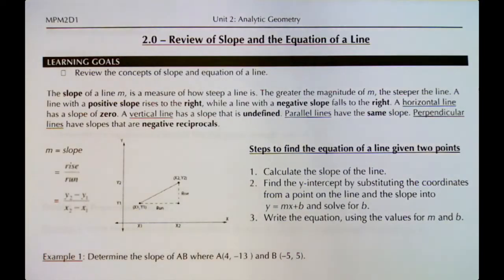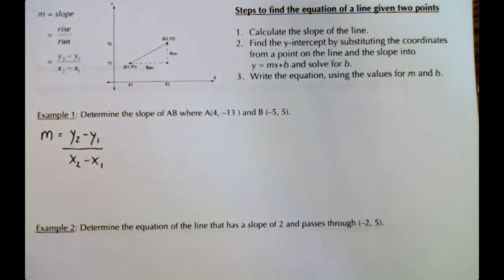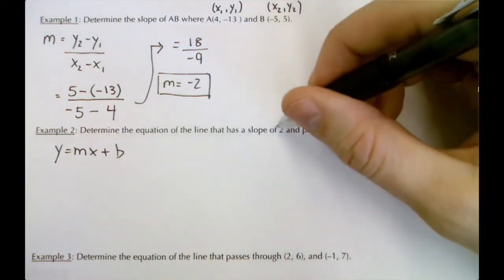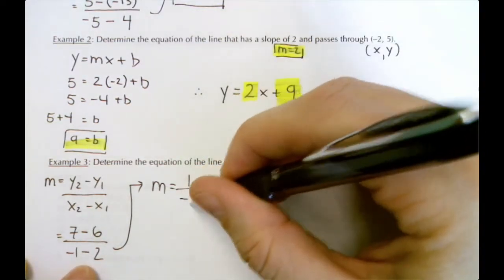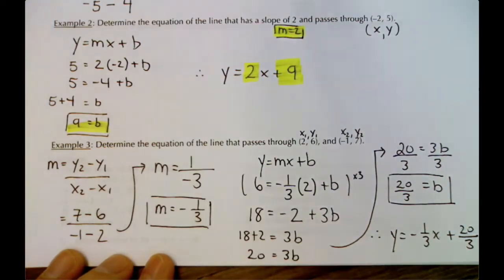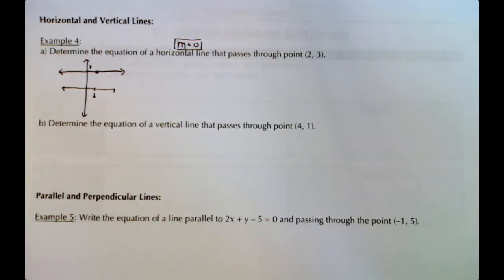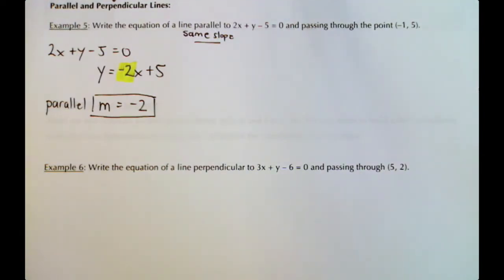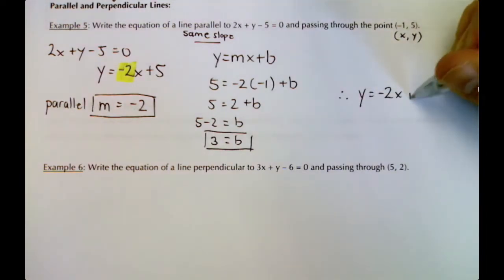MPM2D1 - 2.0 - Review of Slope and Equation of a Line